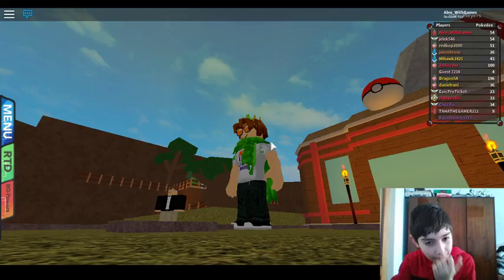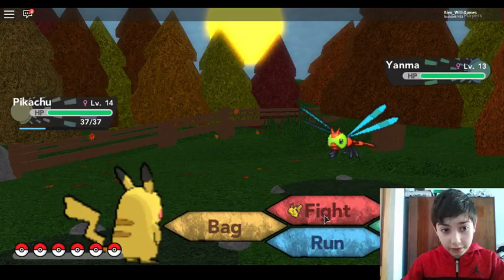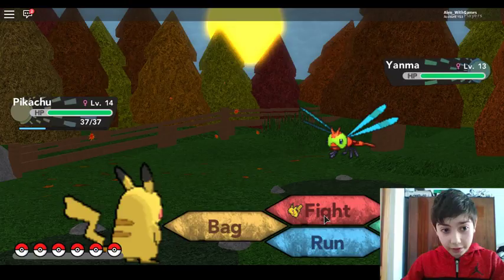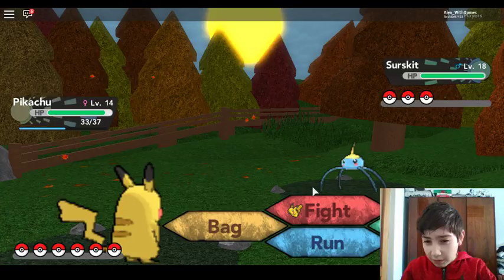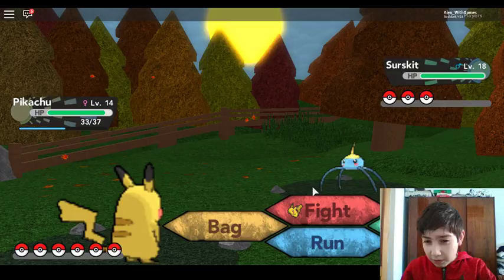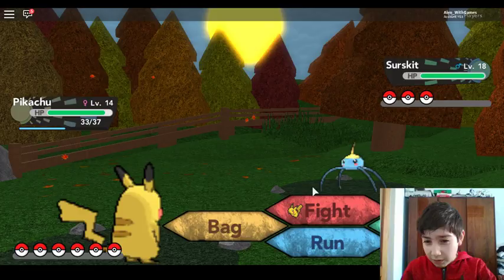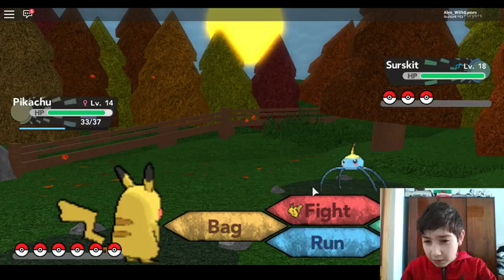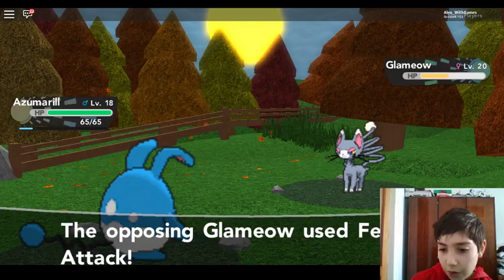ROBLOX-Pokemon Brick Bronze-part 14-All route 7 pokemon caught!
So in this video i caught all the route 7 pokemon and i failed beating the lumberjack. Anyways hope you enjoy the video!

Check out this site that i was using in this video